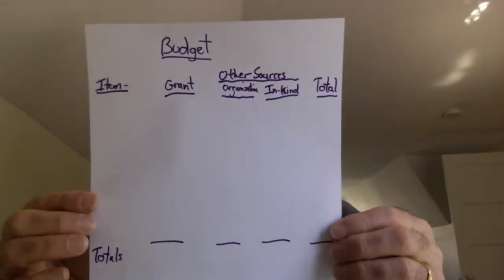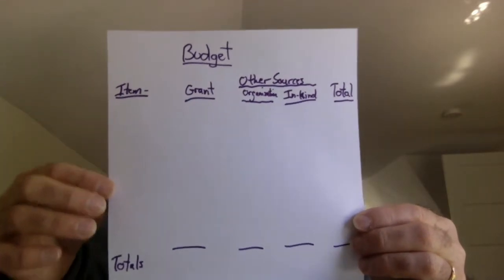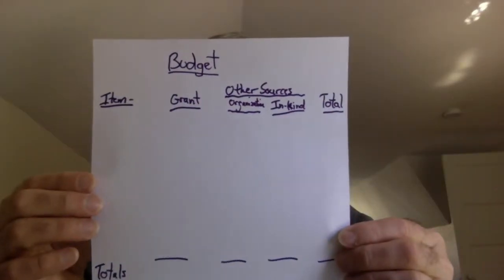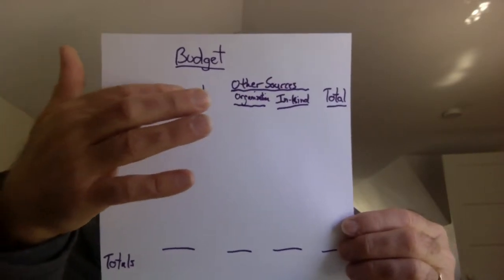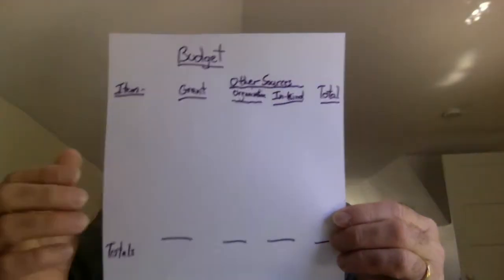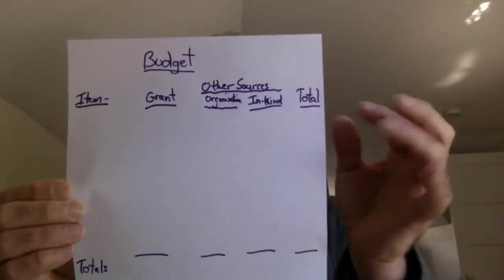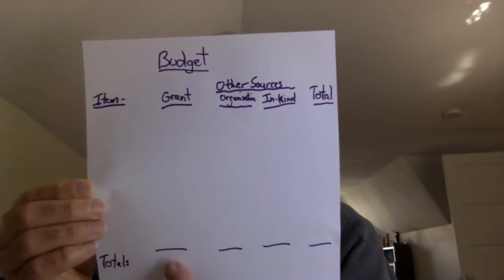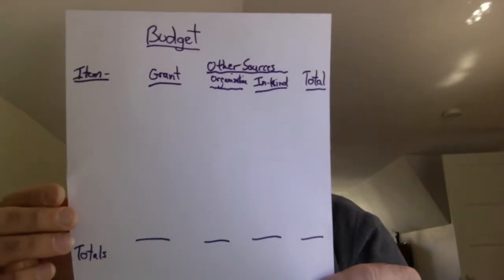WEEK 12 636